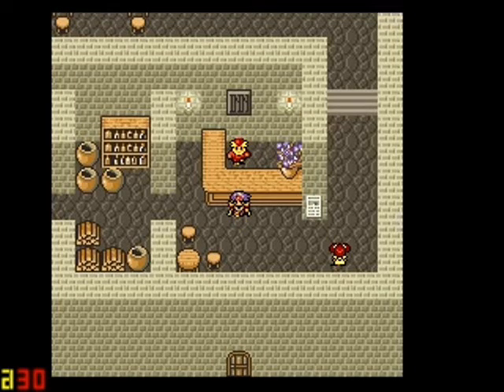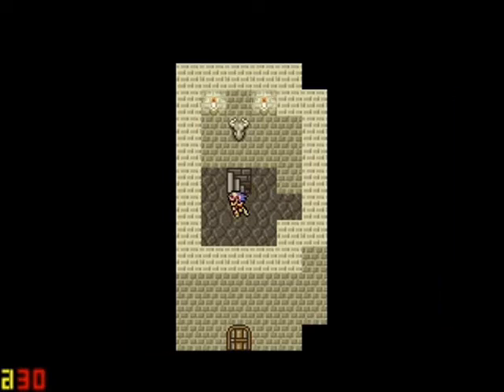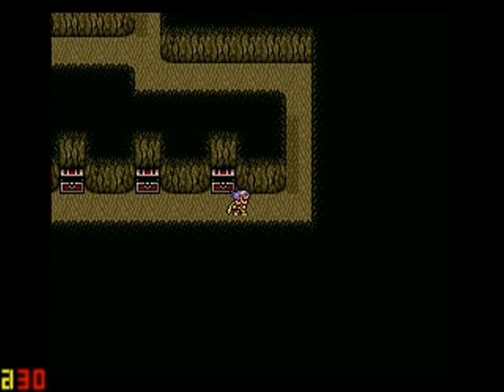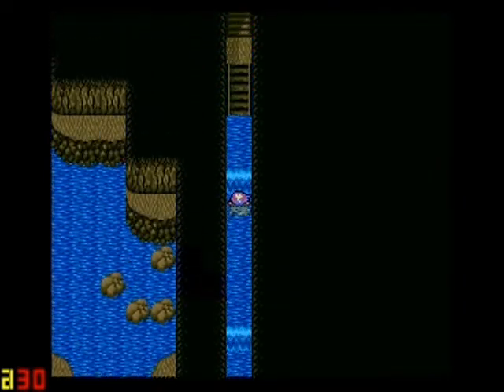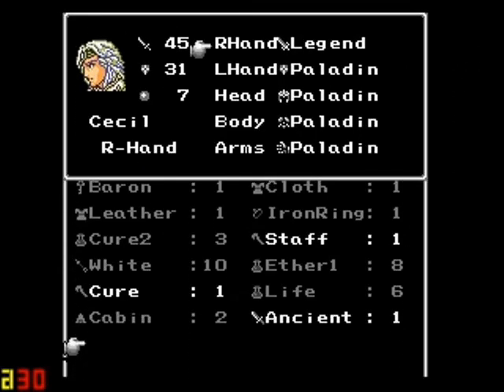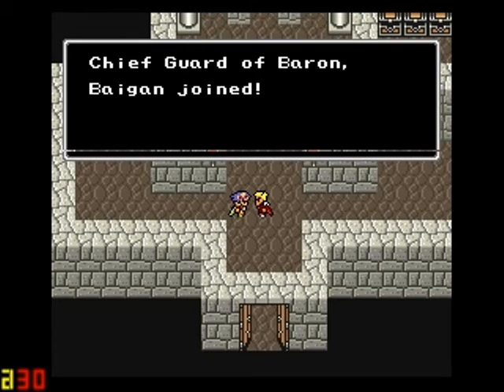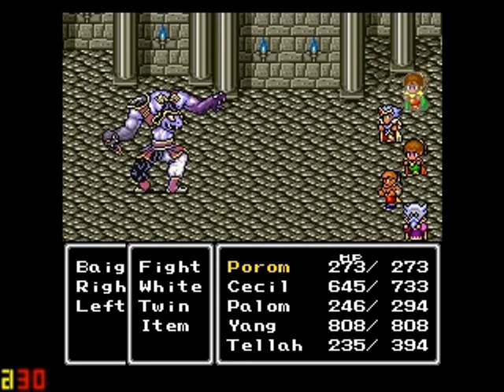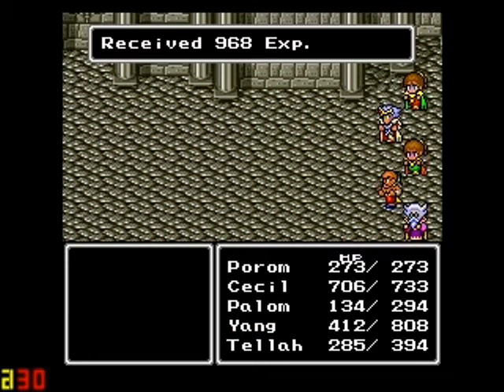Final Fantasy IV/II Walkthrough - Part 12 - Sneaking In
Here we make our way into Baron.